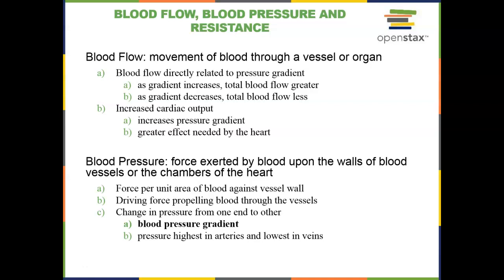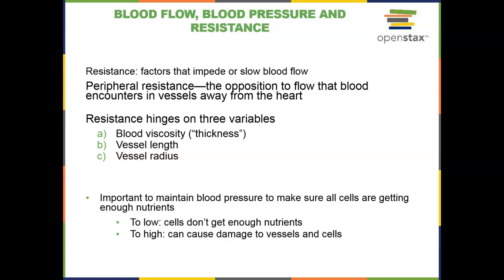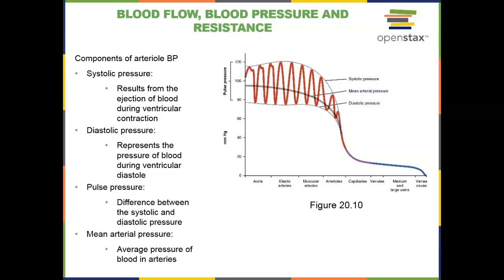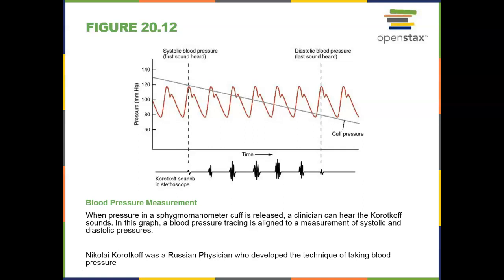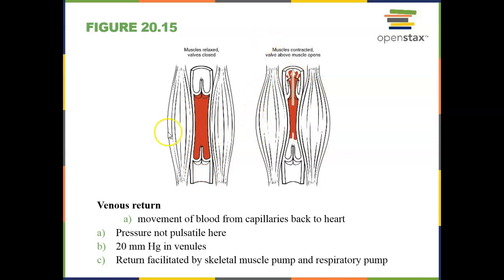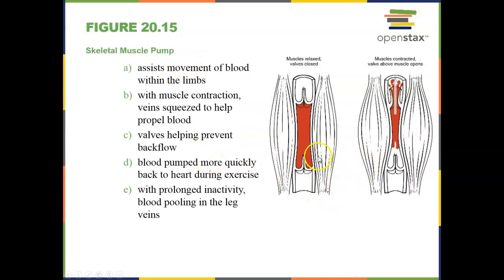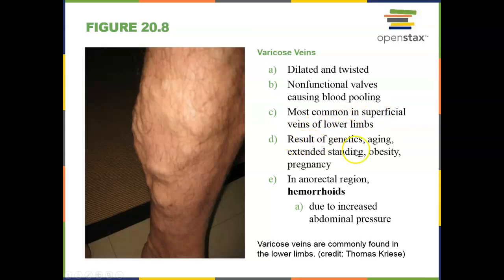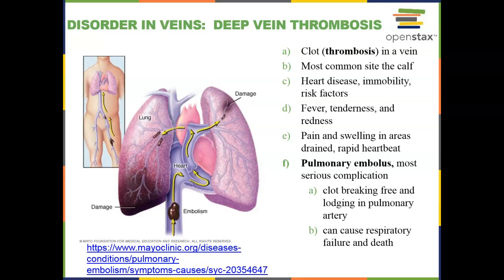Chapter 20 part 2 BIO201 OER